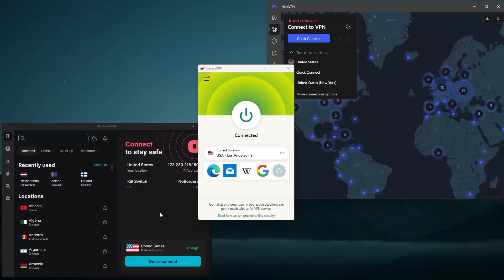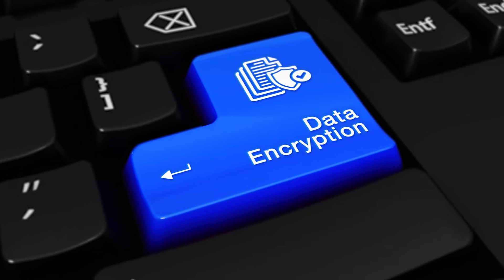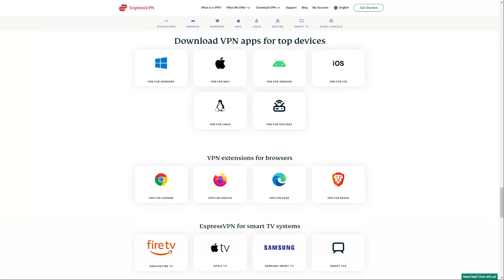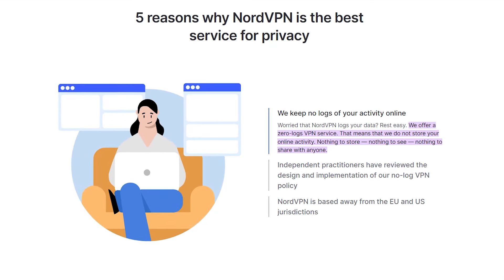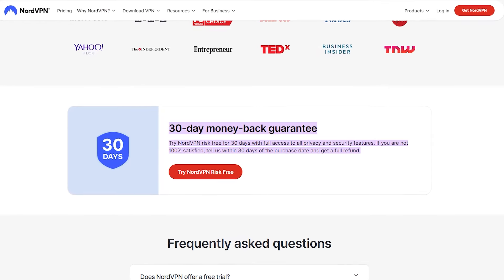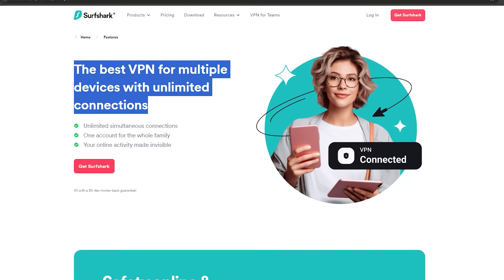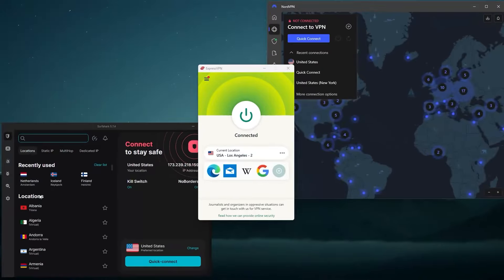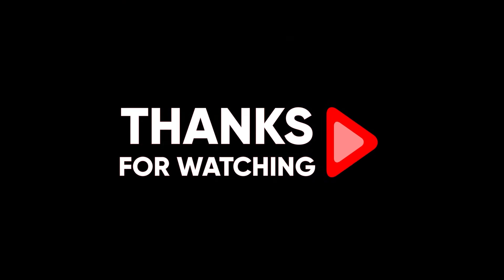What Are The Best VPN for Browsing the Dark Web / Darknet / Tor Browser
The Importance of VPNs for the Dark Web

If you're venturing into the dark web, protecting your online data is essential. A VPN not only enhances your security but also ensures your privacy. To access the dark web safely, choose a secure VPN with a proven no-logs policy. After installing the VPN software, connect to a server in a country that doesn’t block your browser. This setup allows you to open your Tor browser and navigate with confidence. Remember, not all VPNs are compatible with Tor, so selecting the right one is crucial for maintaining your security while browsing.

Top Recommendations for Dark Web VPNs

After testing over 30 VPNs, my top recommendation is ExpressVPN. Although it's not the cheapest, its commitment to privacy and top-notch performance makes it worth the investment. ExpressVPN employs military-grade AES-256 encryption, a kill switch, and DNS leak protection, all backed by a strict no-logs policy from its base in the British Virgin Islands. Additionally, it supports Tor with apps compatible across multiple devices and provides excellent access to streaming services, making it a versatile choice for users. For those who want to try it out, ExpressVPN offers a 30-day money-back guarantee.

Other Strong Contenders: NordVPN and Surfshark

NordVPN is another solid option, featuring an Onion Over VPN feature that routes your traffic through the Tor network, offering an extra layer of security. It boasts fast speeds, military-grade encryption, and a commitment to user privacy with zero logs stored. Like ExpressVPN, NordVPN allows connections on multiple devices and has a 30-day money-back guarantee. Surfshark stands out for its security features, including 256-bit encryption, a kill switch, and traffic obfuscation. Notably, it permits unlimited simultaneous connections, making it an excellent choice for households or users with multiple devices. Surfshark also offers a 30-day money-back guarantee and accepts crypto payments for those who prioritize anonymity.

Hope you enjoyed my What Are The Best VPN for Browsing the Dark Web / Darknet  / Tor Browser Video.